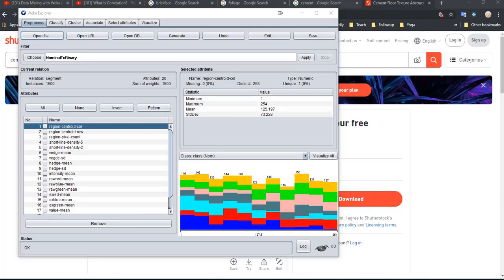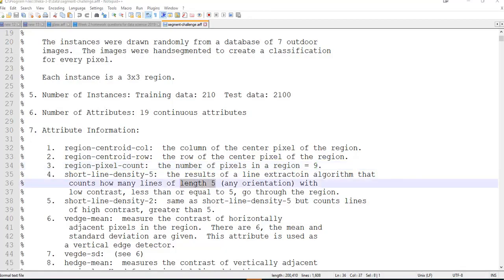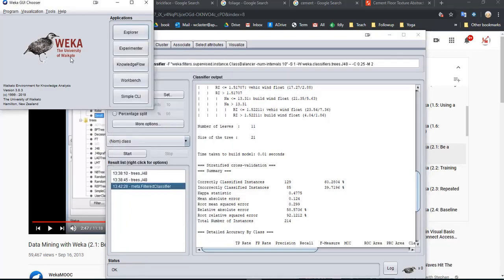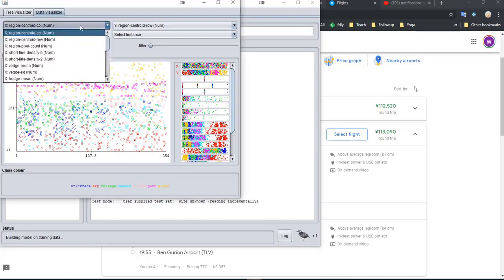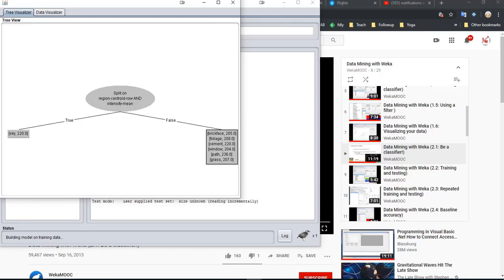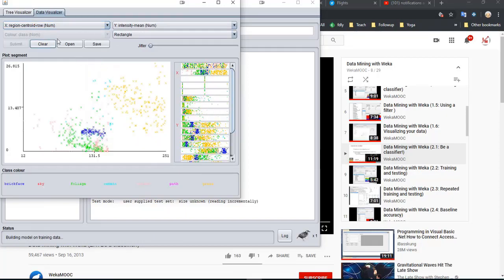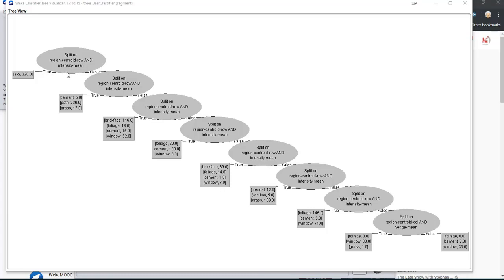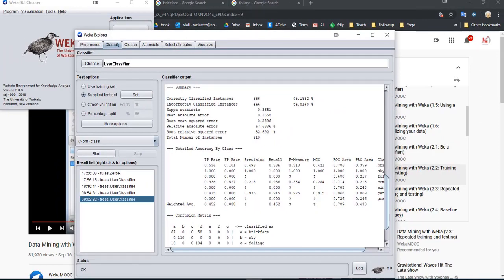Be a classifier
Weka building a classifier